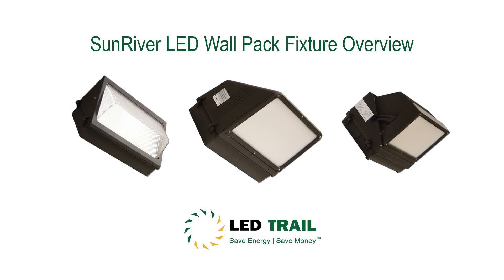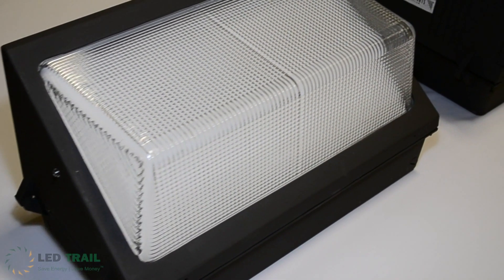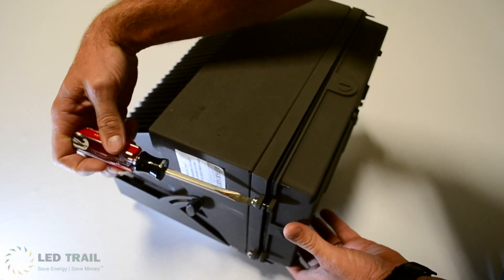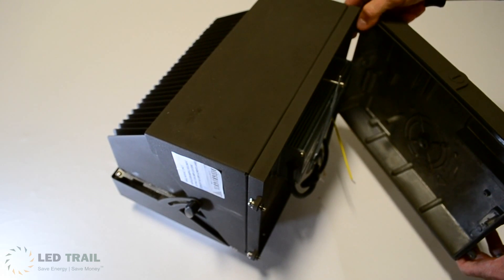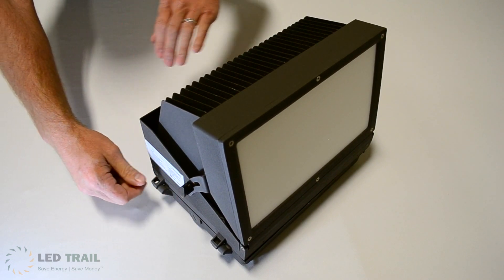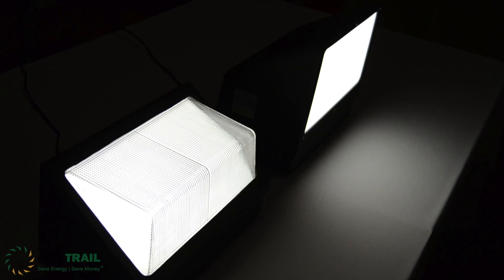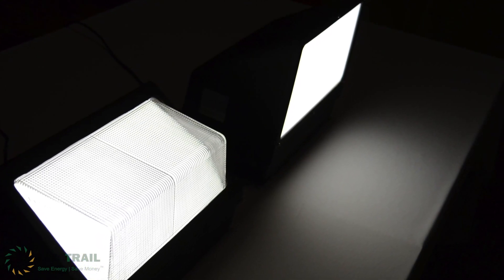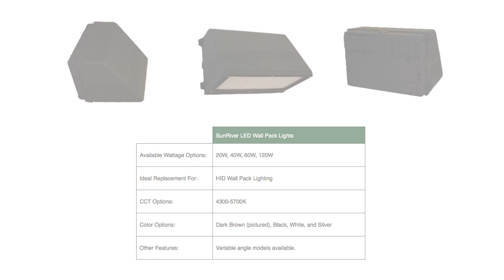SunRiver LED Wall Pack Lights Product Overview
SunRiver LED wall packs are an easy choice when looking to reduce energy costs, and improve the visibility around buildings. The durable fixtures offer cast aluminum housings for durability and high quality LEDs for years of maintenance free operation. SunRiver LED wall packs are offered in various sizes and color temperatures to cover most commercial and industrial applications.